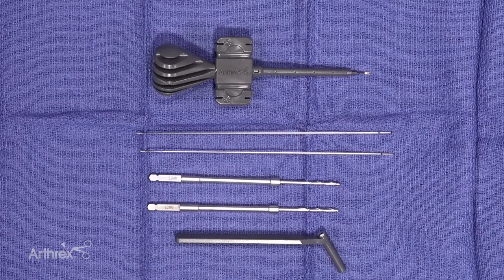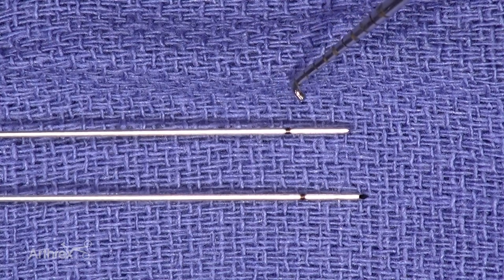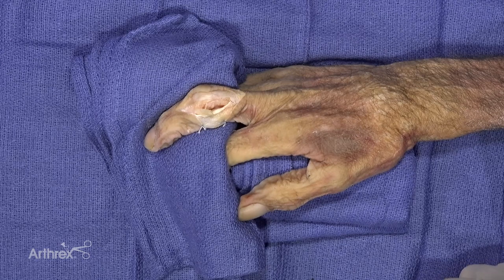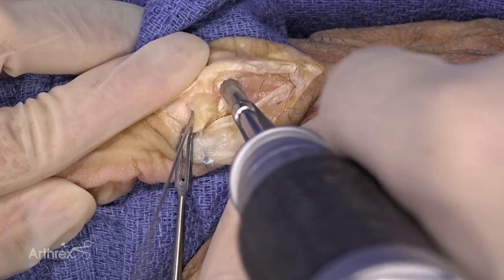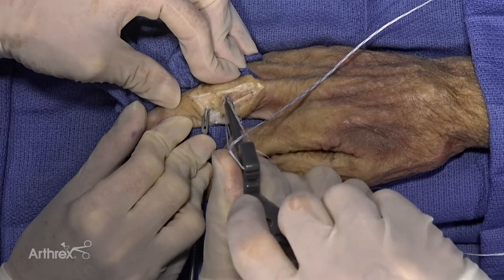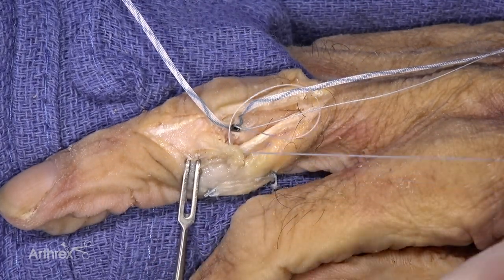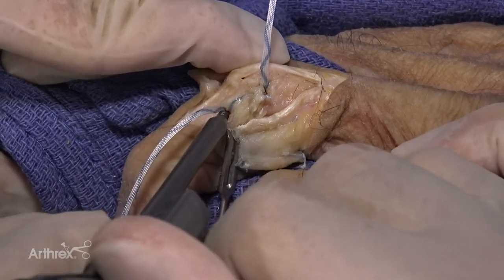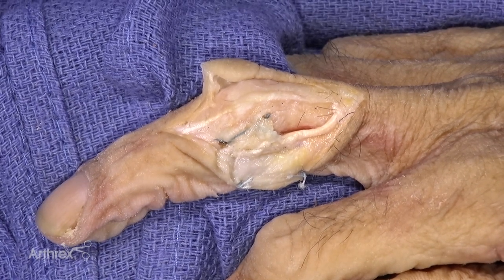Collateral Ligament Repair Using the Nano SwiveLock® Anchor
Damon C. Adamany, MD (Phoenix, AZ), demonstrates the repair of a collateral ligament tear at the PIP joint with InternalBrace™ ligament augmentation.